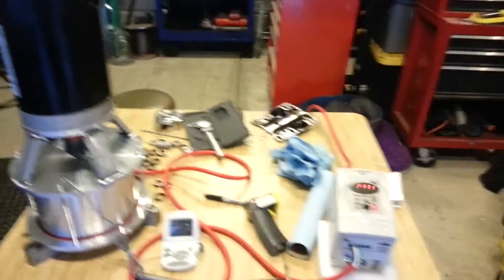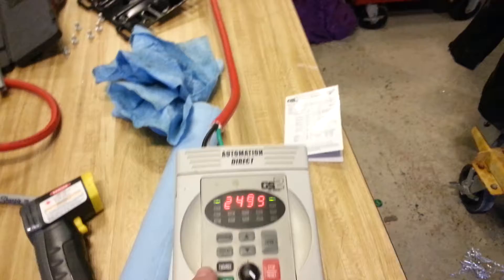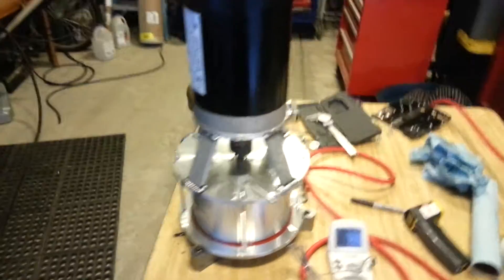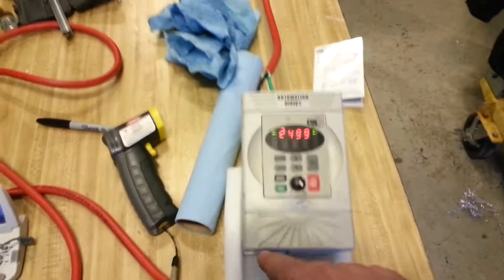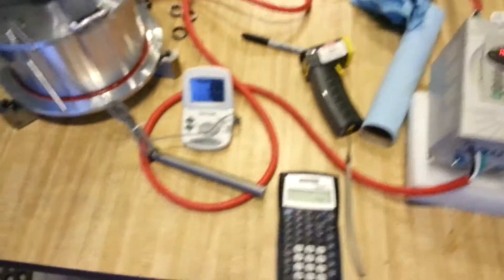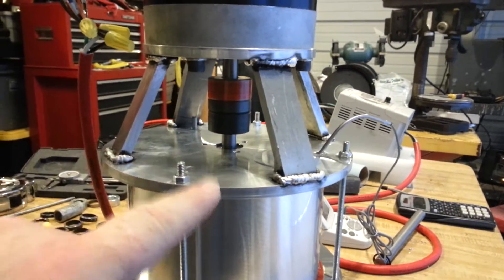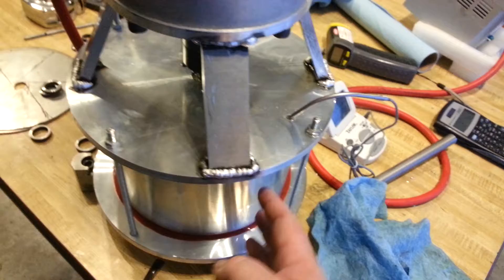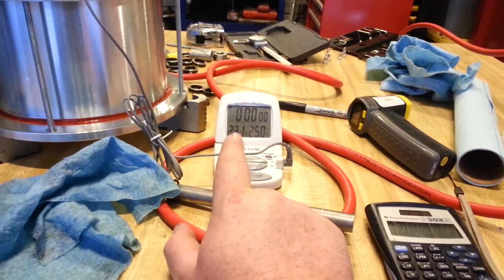VFD Friction heater in progress